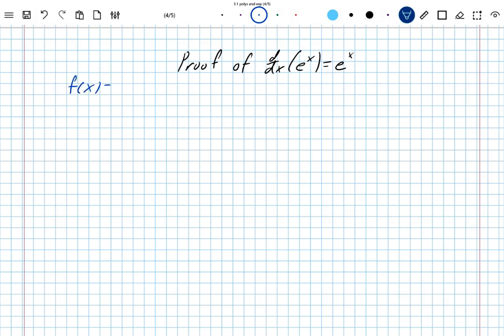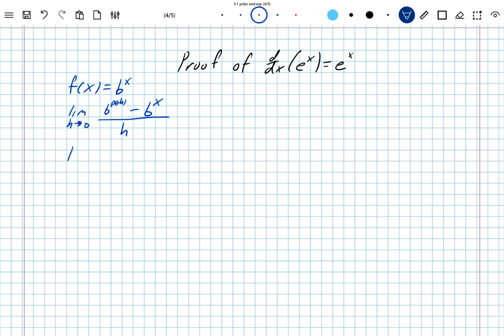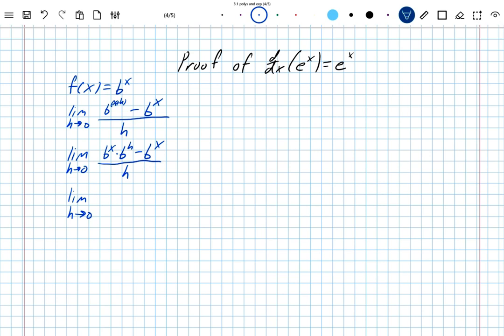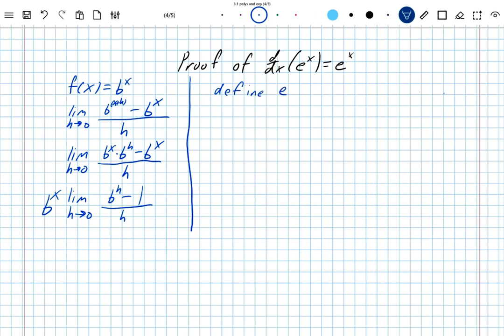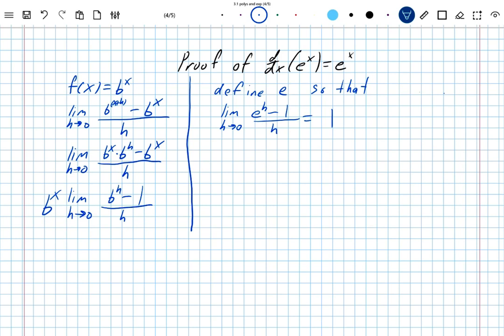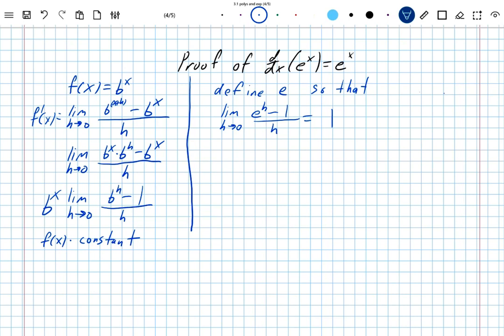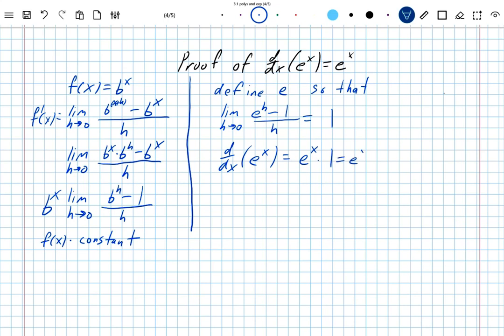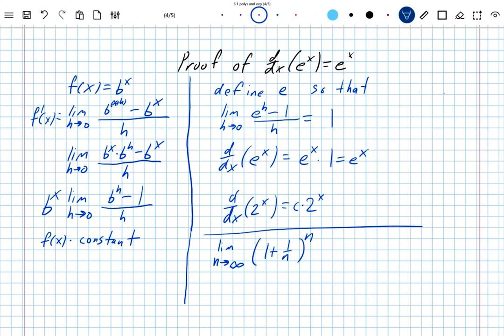Derivative Rules and Exp Proof of e^